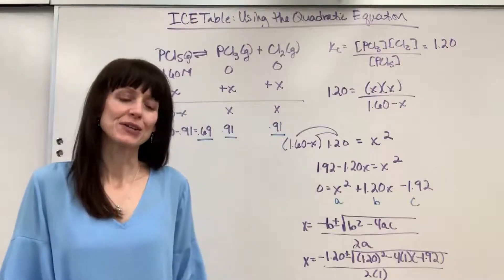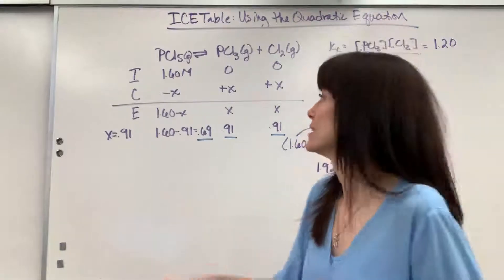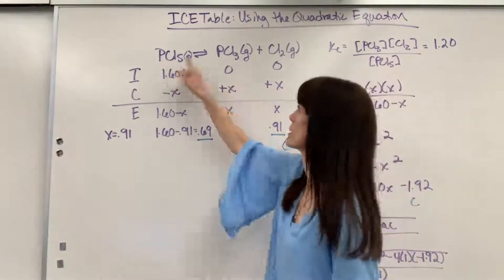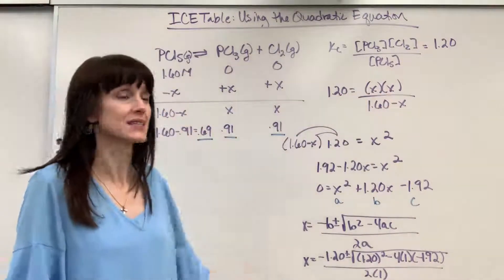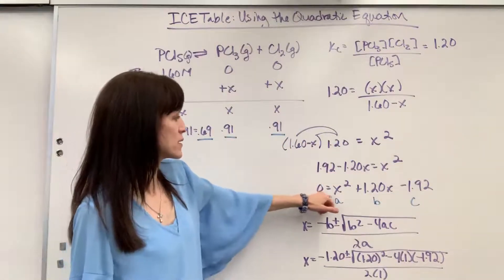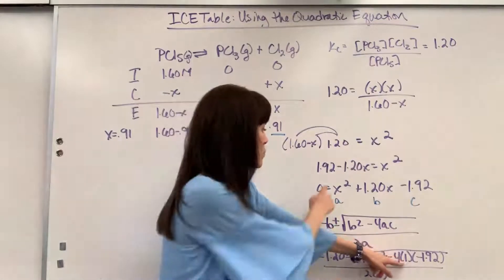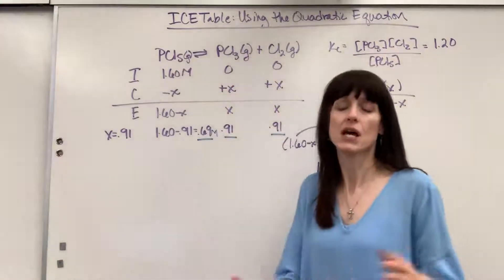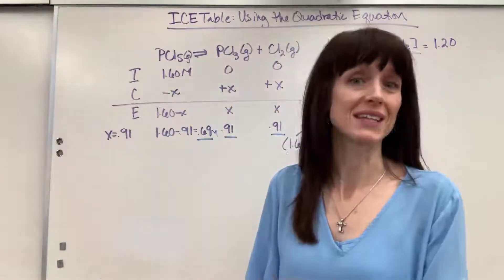ICE Table: Quadratic Equation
An example how to calculate equilibrium concentrations using an ICE table and quadratic equation.